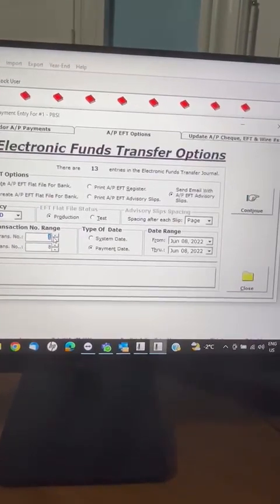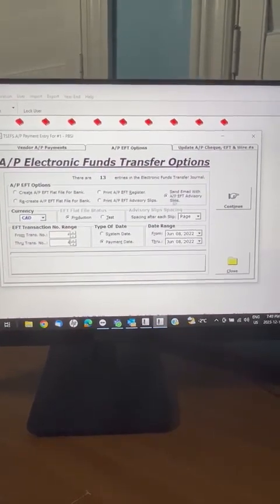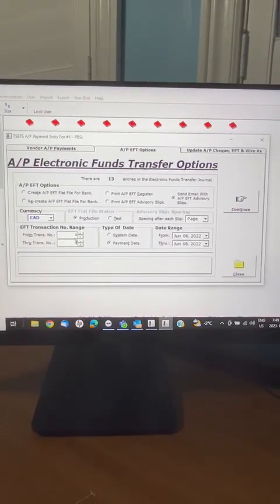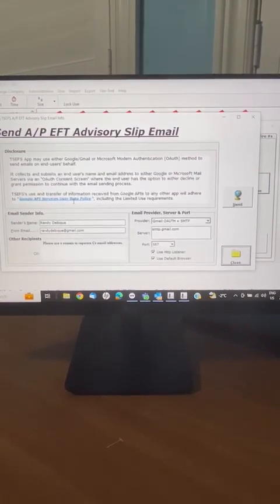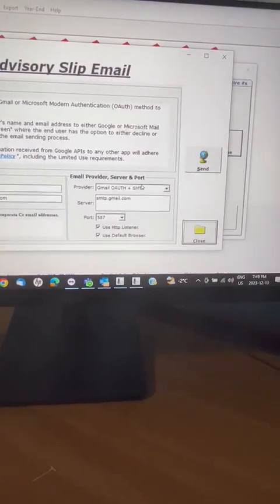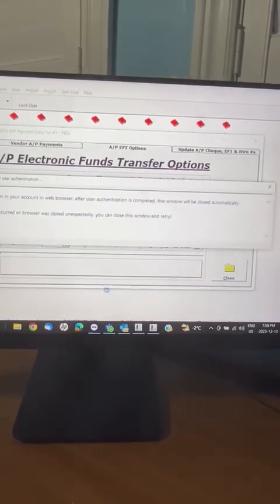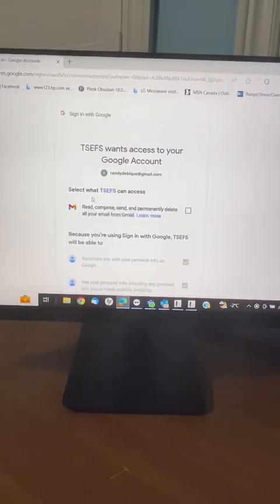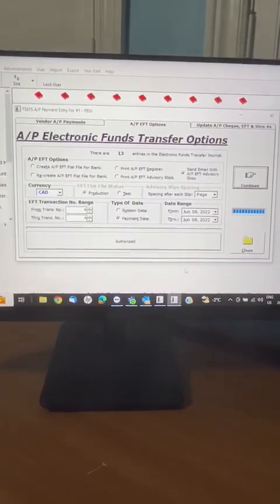Google OAuth Services Demo